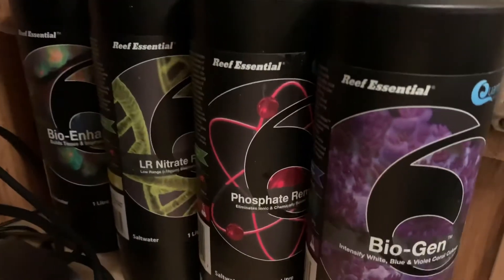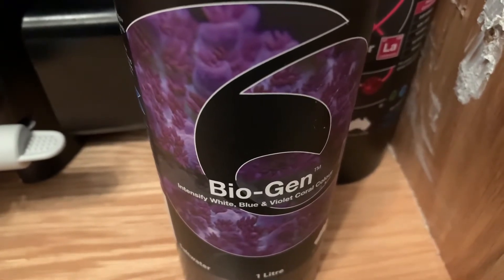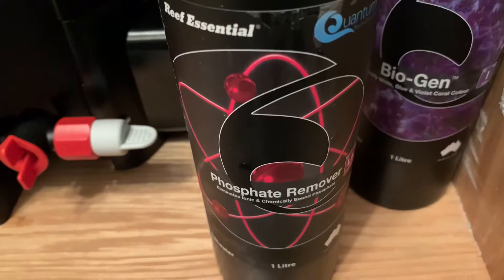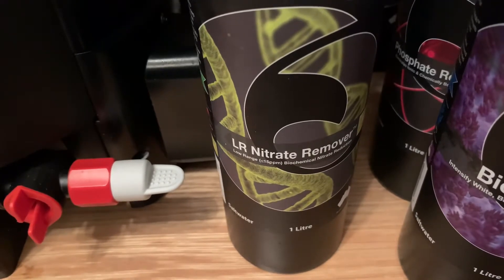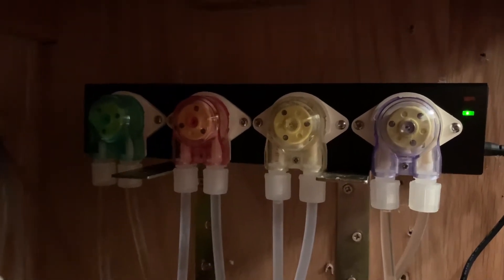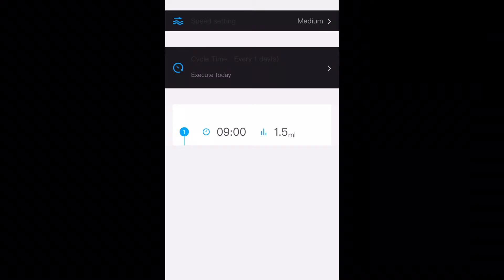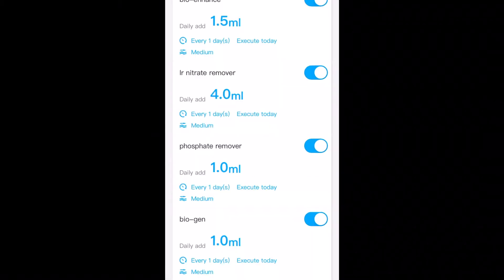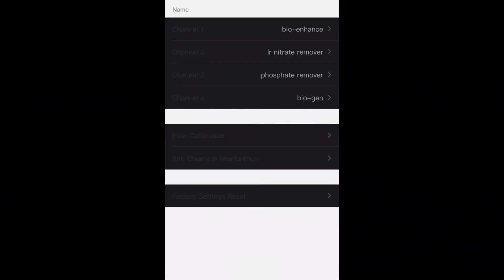My dozing pump and quantum bio enhance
A walk through quantum bio enhance and my H2Ocean dozing pump app